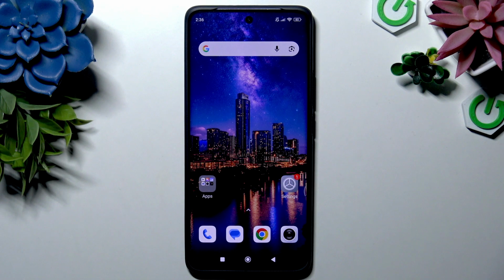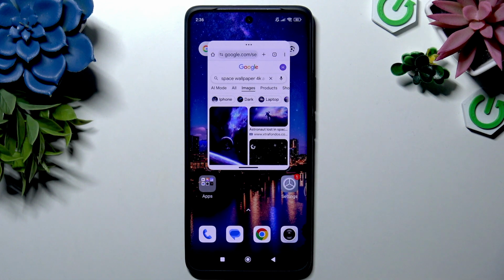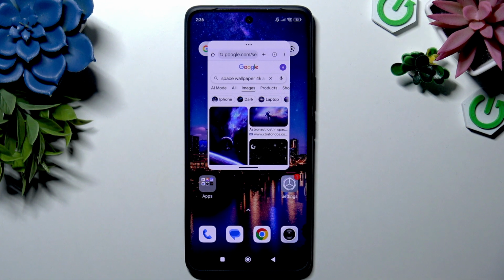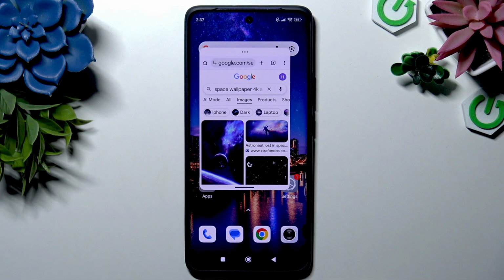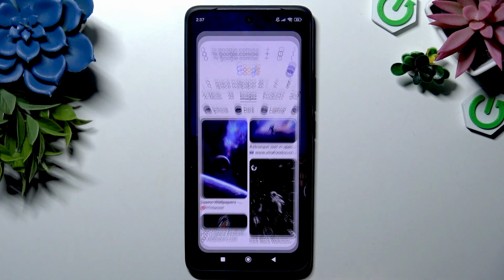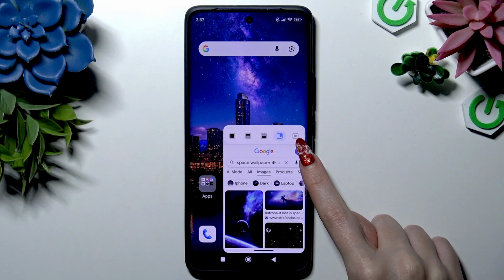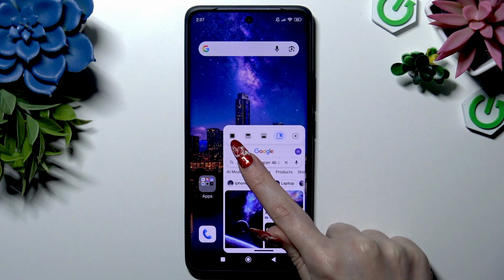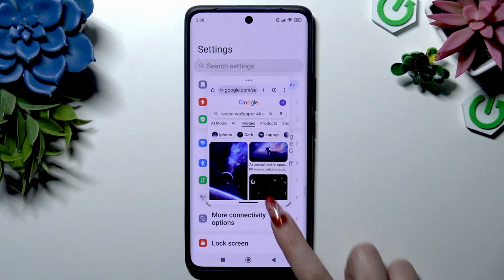How to Open Apps in Pop-up View on REDMI Note 15 5G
In this short video you will learn how to open apps in pop-up view (floating window) on the REDMI Note 15 5G. We show each step: launching an app, opening it as a floating window, moving and resizing the window, minimizing to a bubble, switching to full screen or split screen, and returning to the pop-up view. This guide is perfect for multitasking on your REDMI Note 15 5G and will help you use floating windows faster and easier for messaging, video, or quick app checks.

How to use the floating window feature on REDMI Note 15 5G?
How to switch from pop-up view to split screen on REDMI Note 15 5G?

0:00 Intro & what you need to open pop-up view
0:08 Launch the app and access it in the background
0:21 Long-press the app and tap the middle icon to open pop-up
0:35 Move the floating window by holding the three dots
0:49 Resize the window from bottom corners
1:07 Swipe down to full screen or swipe up to close the window
1:16 Minimize to bubble and reopen as tiny window
1:24 Use three dots menu: close, fullscreen, or split screen
1:48 Return to floating window using the floating window icon